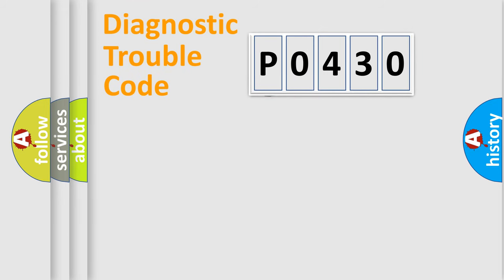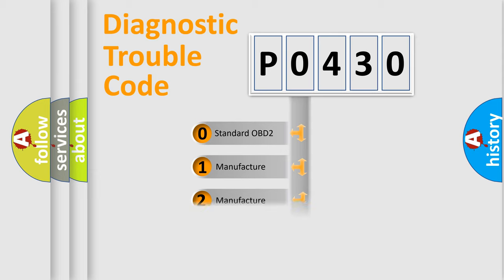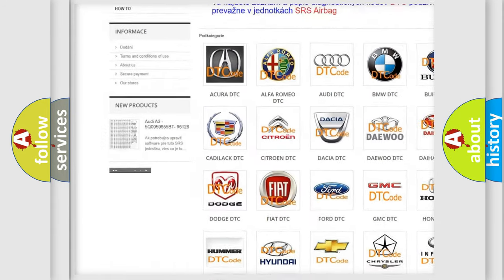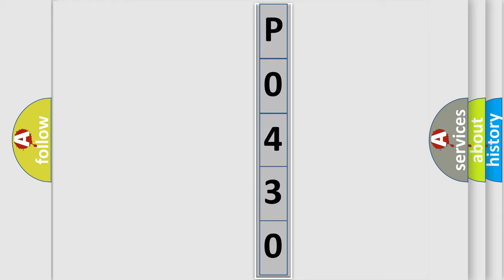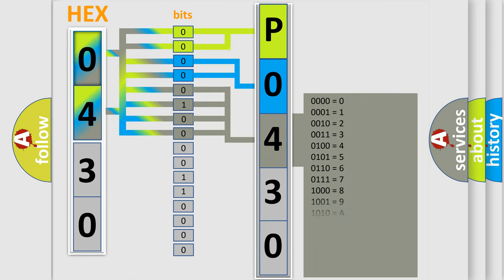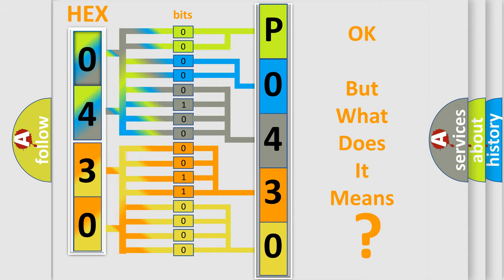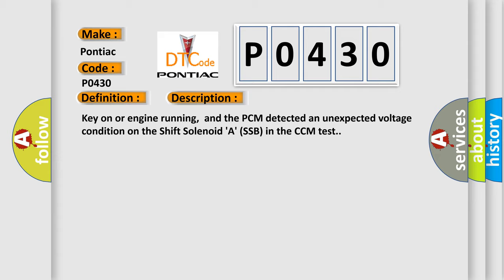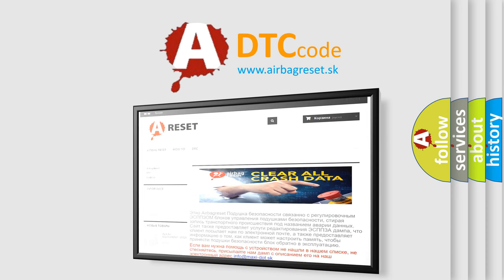DTC Pontiac P0430 Short Explanation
Contents:
0:21 Basic DTC analysis according to OBD2 protocol standard.
1:48 Insight into programming
2:58 A diagnostically understandable description of the Diagnostic Trouble Code
3:05 Basic error definition

Make:
Pontiac
Code:
P0430
Definition:
Transmission Shift Solenoid B Circuit Malfunction
Description:
Key on or engine running,and the PCM detected an unexpected voltage condition on the Shift Solenoid A (SSB) in the CCM test.
Cause:
SSB control circuit is open or shorted to groundSSB control circuit is shorted to system power (B+)SSB is damaged or has failedPCM has failed